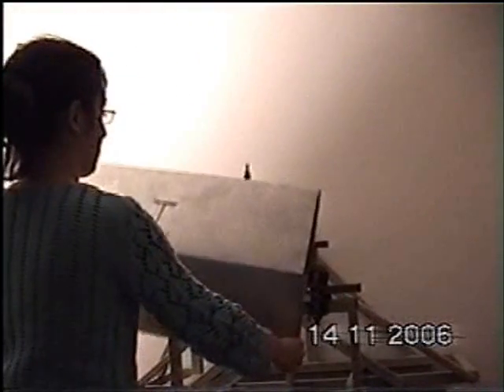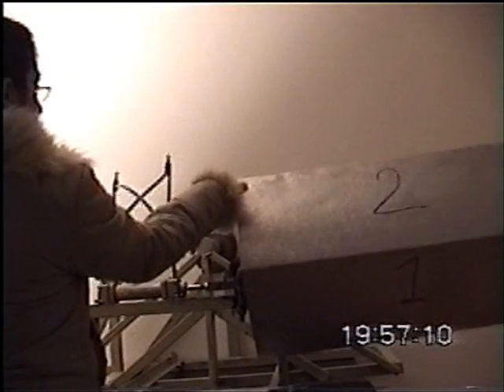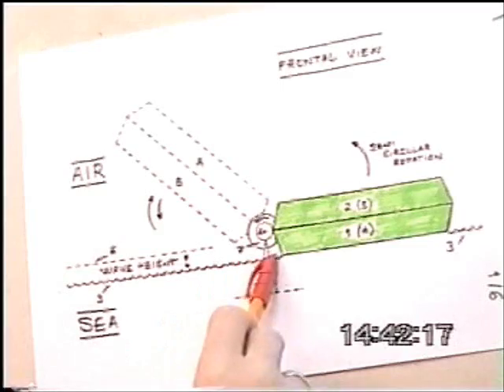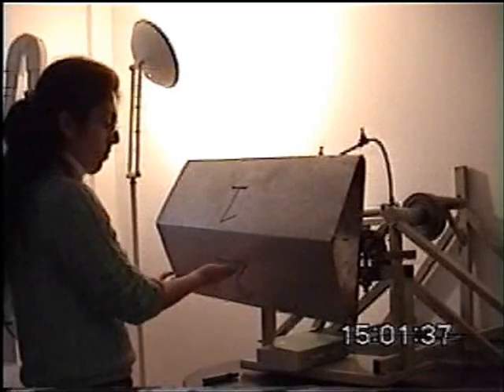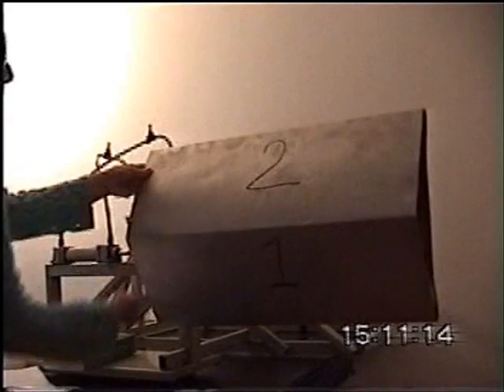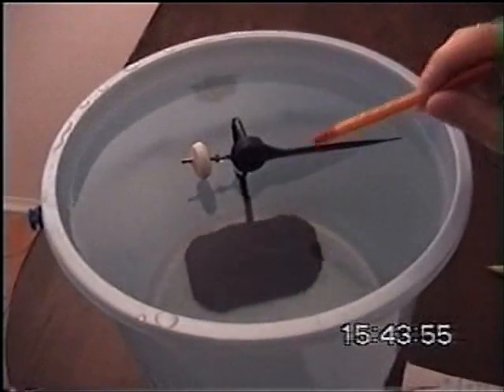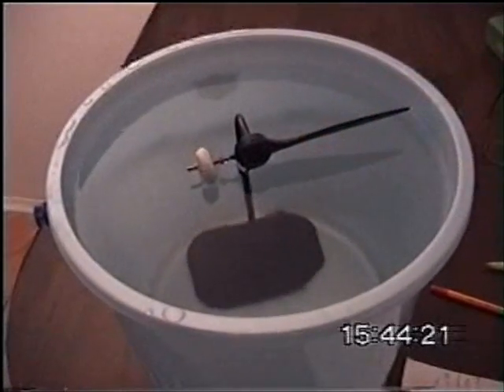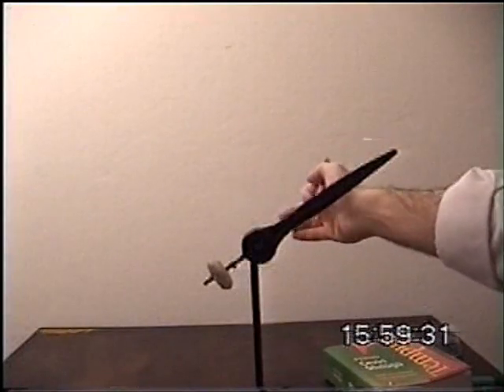Dentist' Wave Energy Converter Concept